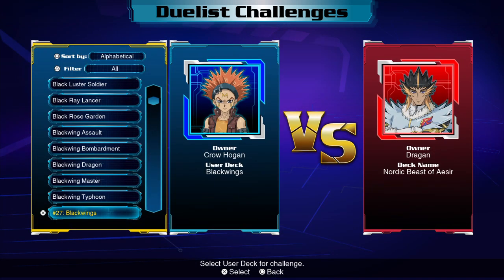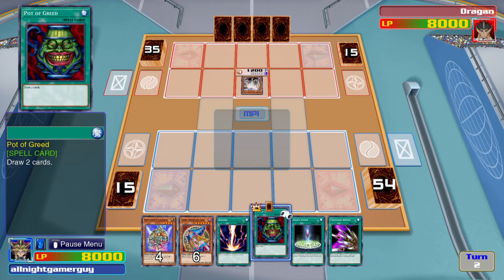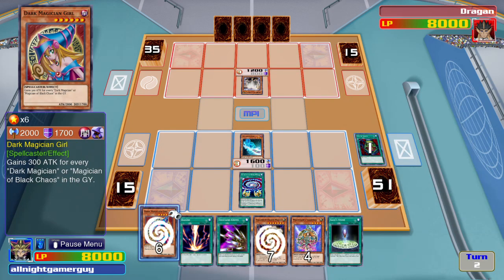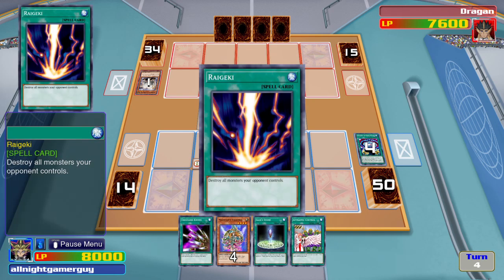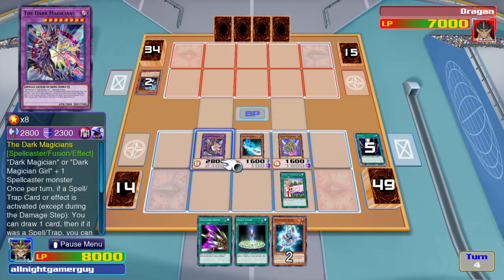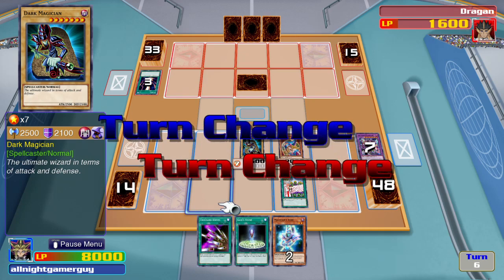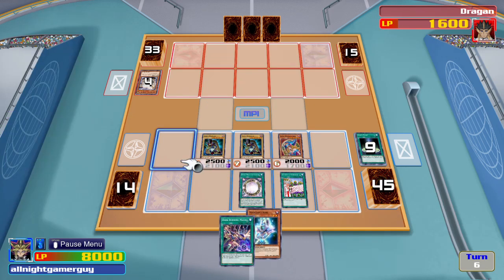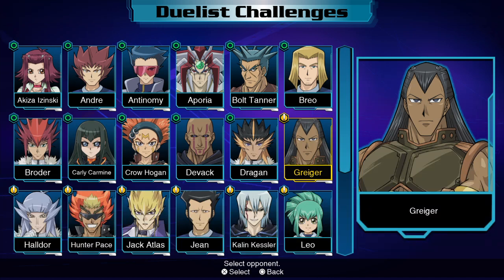ANGG plays Yu-Gi-Oh! Legacy of the Duelist : Link Evolution part 216 Duelist challenges